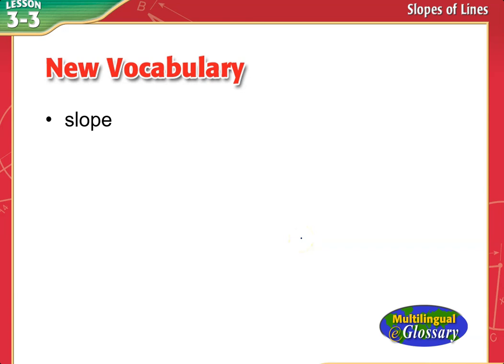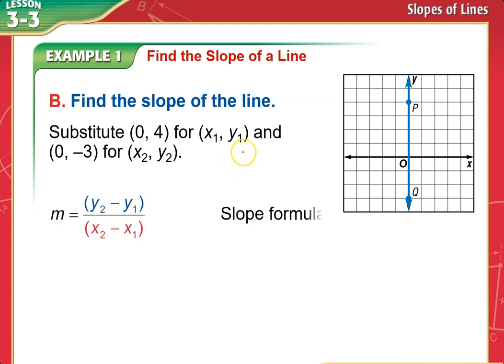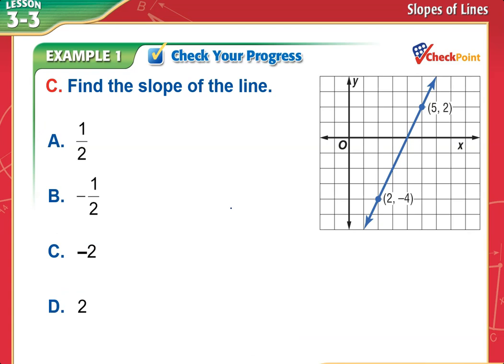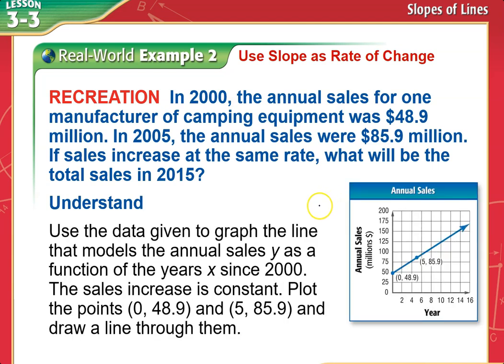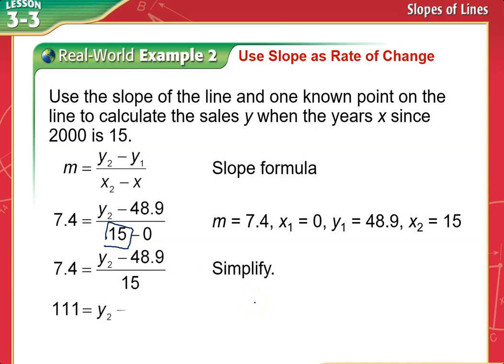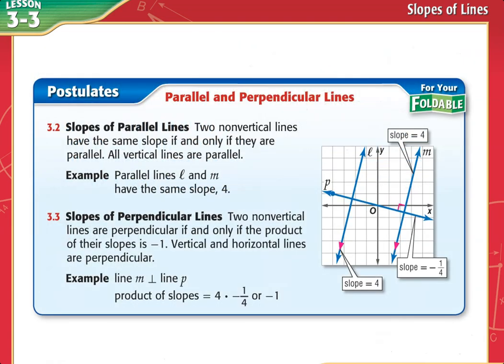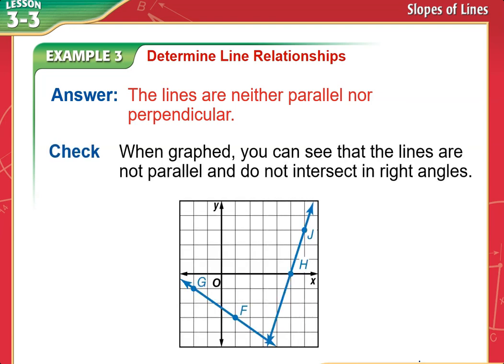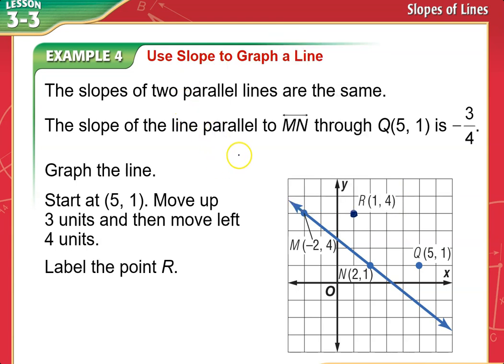Lesson 3-3 Summer School Geometry